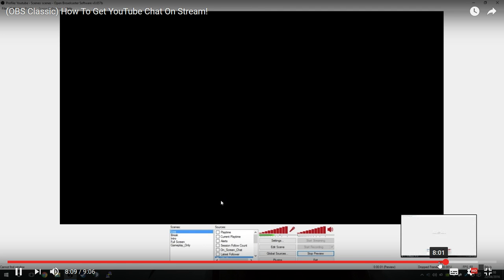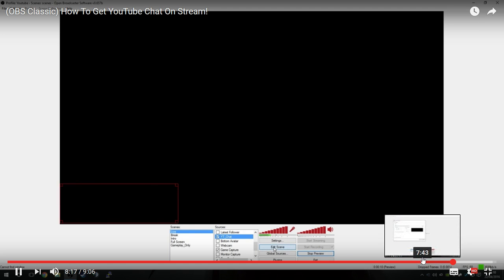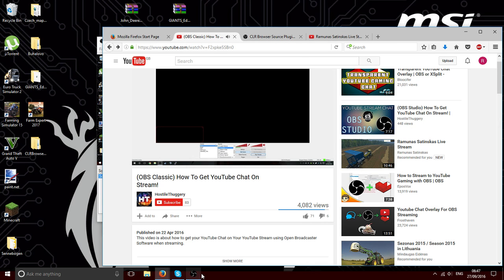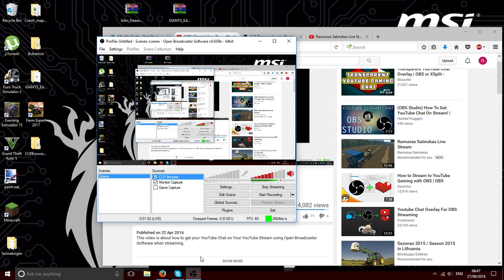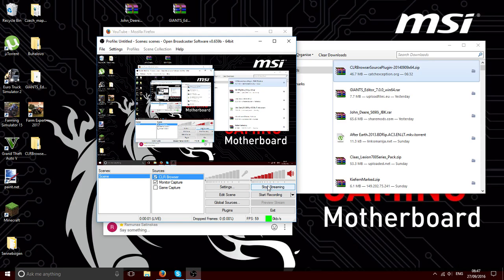Ramunas Satinskas Live Stream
Teviskes zub